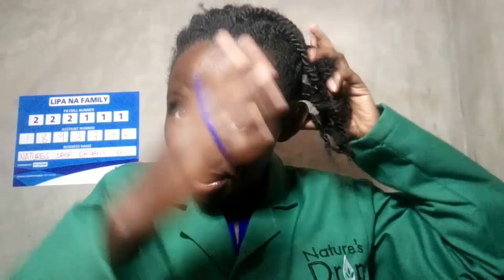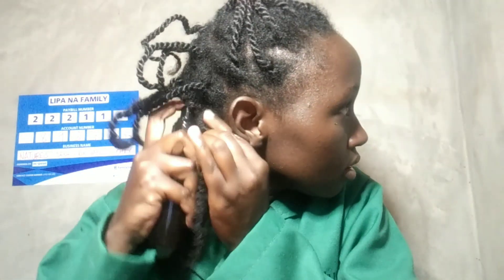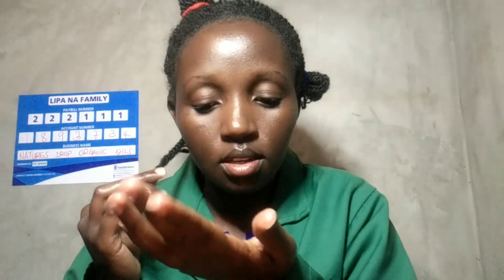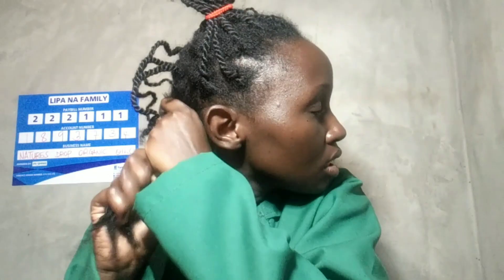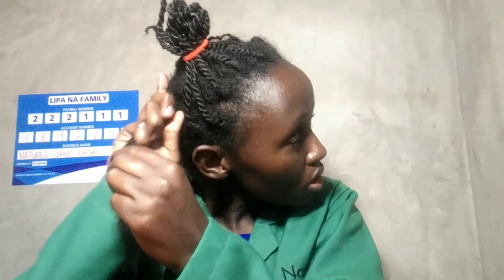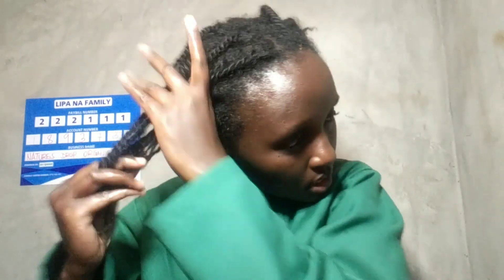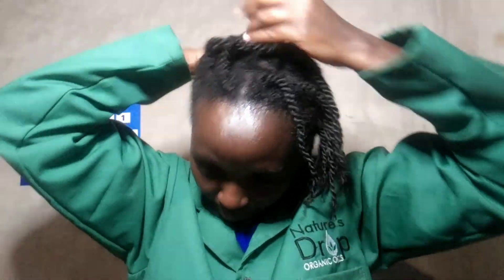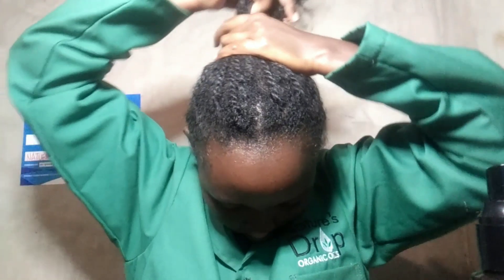Moisturizing Dry 4C Hair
let's moisturize these hair. this is a very important part of healthy hair care routine.  the glycerin tip I got from ( Grow African Hair Long)  on facebook.  please subscribe to our channel.